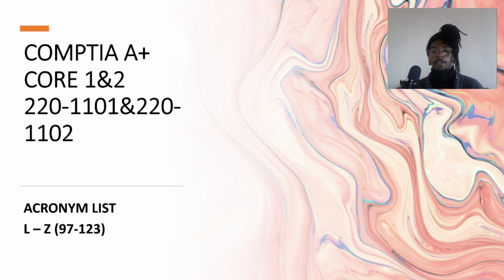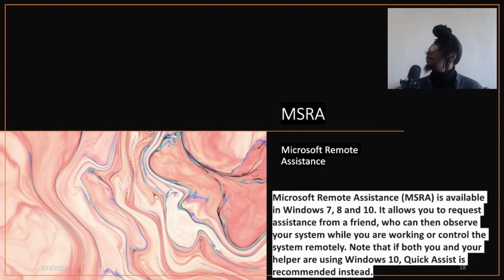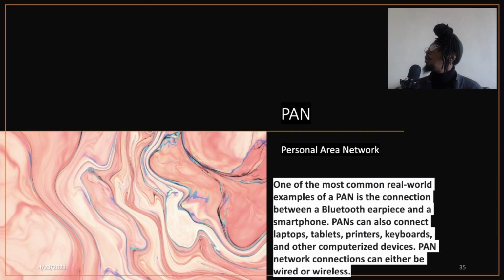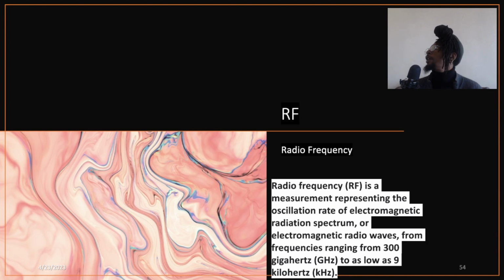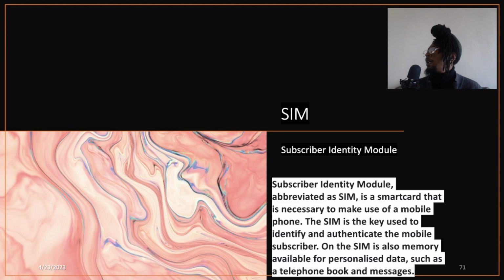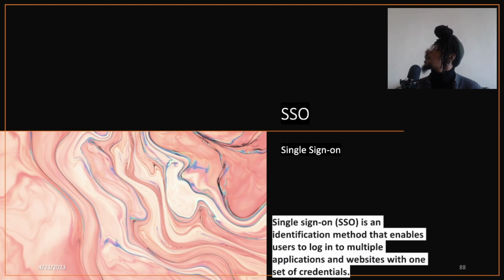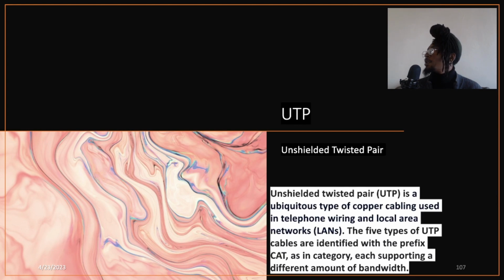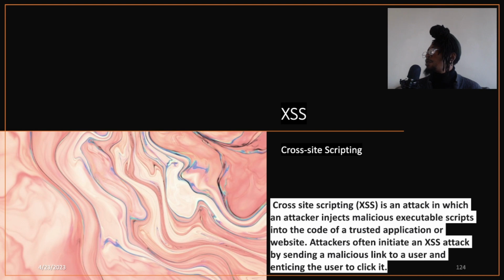CompTIA A+ Acronym List Part 2 (K-Z)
CompTIA A+ 220-1101&1102 Full Acronym List Part 2 (K-Z)